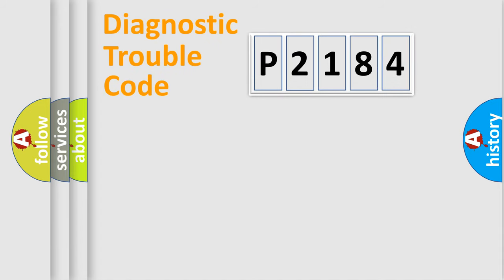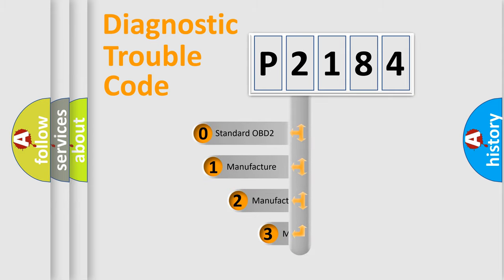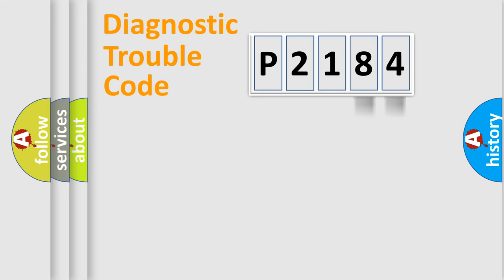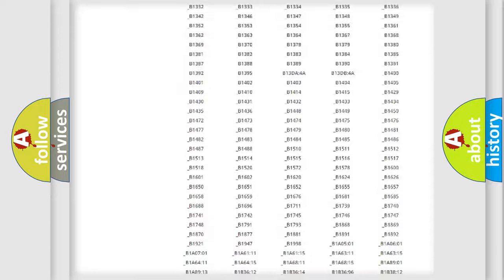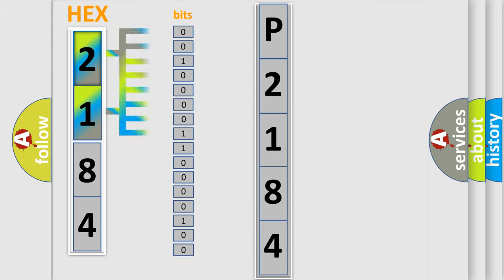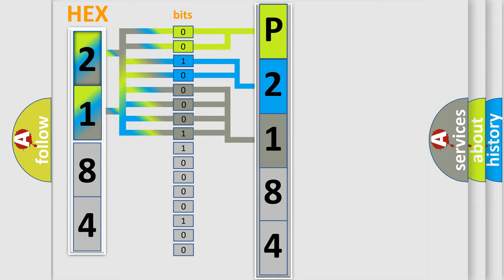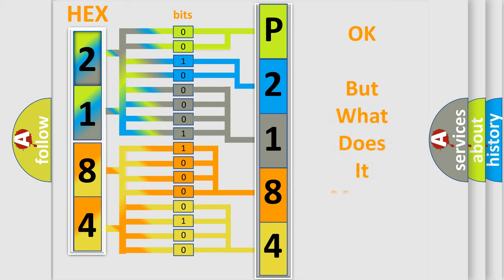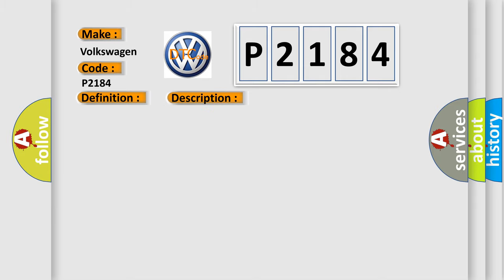DTC Volkswagen P2184 Short Explanation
Contents:
0:21 Basic DTC analysis according to OBD2 protocol standard.
1:48 Insight into programming
2:58 A diagnostically understandable description of the Diagnostic Trouble Code
3:05 Basic error definition

Make:
Volkswagen
Code:
P2184
Definition:
Audio Rear Integrated Control Panel Unit or RDM is Not Responding
Diagnosis:
DISREGARD the DTC.